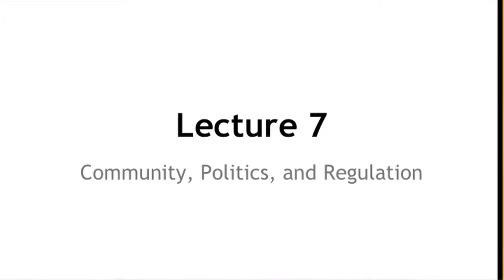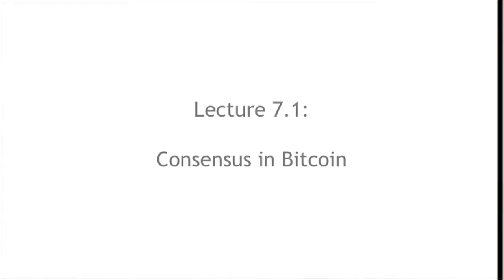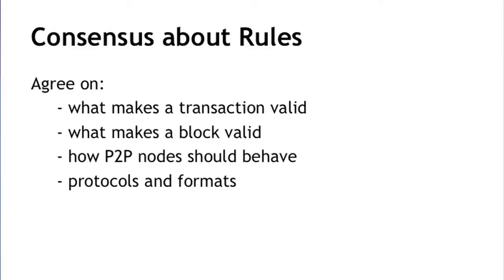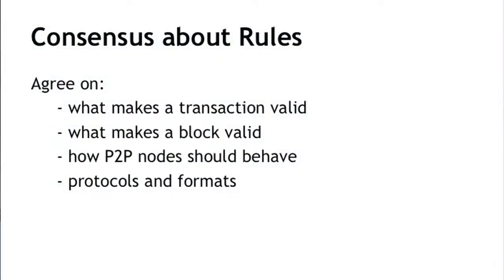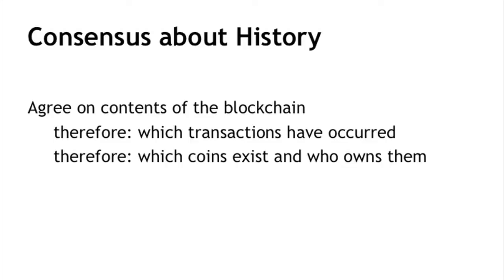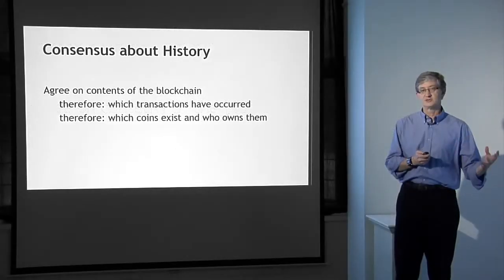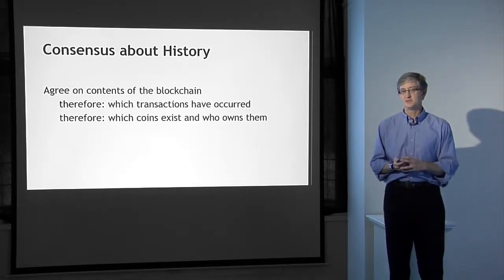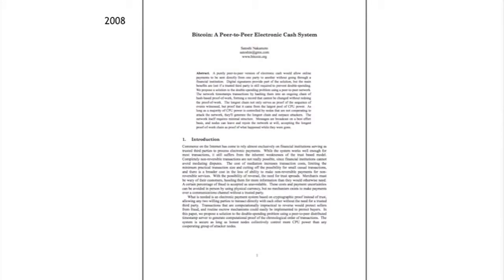Lecture 7 — Community, Politics, and Regulation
Seventh lecture of the Bitcoin and cryptocurrency technologies online course. For the accompanying textbook, including the free draft version,

In this lecture:

* Consensus in Bitcoin
* Bitcoin Core Software
* Stakeholders : Who’s in Charge?
* Roots of Bitcoin
* Governments Notice Bitcoin
* Anti Money-Laundering Regulation
* New York’s BitLicense Proposal

Education and Opportunity

But how do you even begin? What if you’re starting from absolute scratch?
Well… we’ve got the perfect resource that provides you a rock solid foundation to build your future success upon.
And it’s called the “Future Money Cryptocurrency Certification Course.”
Normally this 10 module course sells for $297.00…
But you can access it all for FREE.

Hardware Wallets:
Ledger Nano S